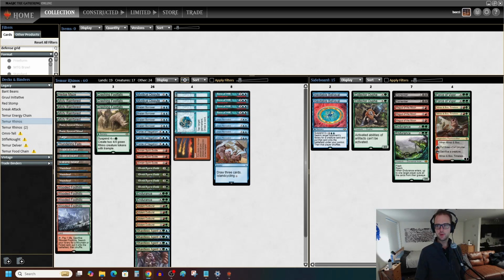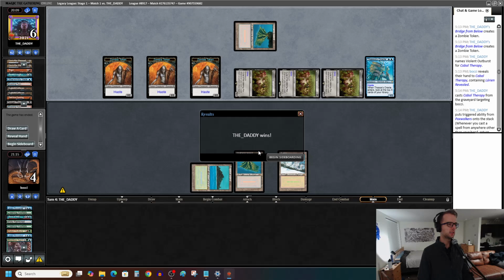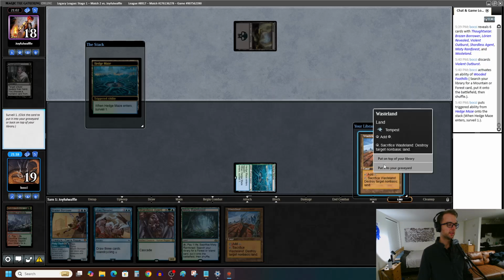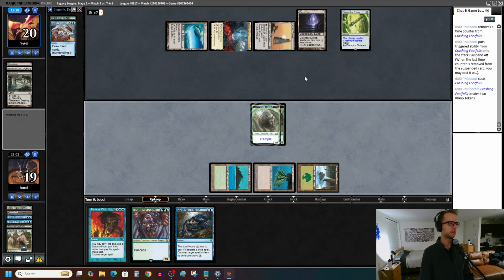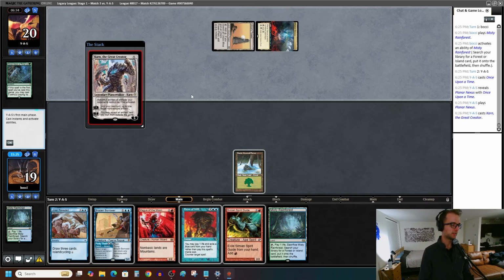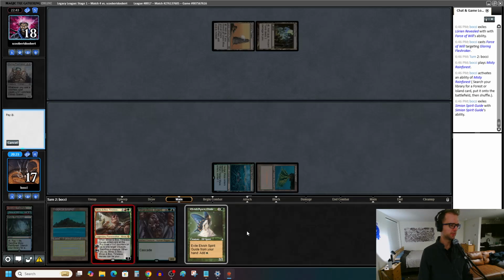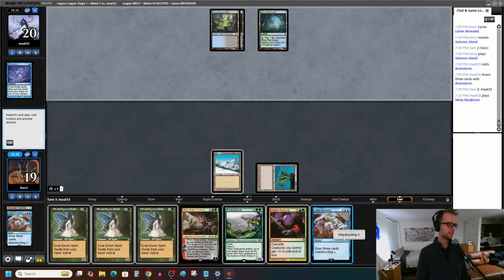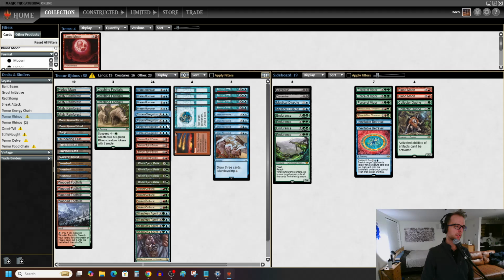MTG Legacy League - Temur Rhinos - I try not to lose my GD mind. Sideboard Ouphes and Hamsters!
4 Misty Rainforest
3 Wooded Foothills
2 Tropical Island
1 Volcanic Island
1  Taiga
1 Snow-covered Island
1 Snow-covered Forest
1 Hedge Maze
1 Thundering Falls
4 Wasteland
4 Elvish Spirit Guide
4 Simian Spirit Guide
4 Lorien Revealed

4 Shardless Agent
4 Violent Outburst
3 Crashing Footfalls
2 Endurance

4 Brazen Borrower
4 Fire/Ice
2 Mystical Dispute
3 Force of Negation
4 Force of Will

Sideboard:
3 Magus of the Moon
2 Endurance
2 Force of Vigor
2 Dismember
2 Inevitable Betrayal
2 Collector Ouphe
2 Minsc & Boo, Timeless Heroes

Preamble 0:00
Round 1 - Grixis Control 5:34
Round 2 - Red Prison 19:09
Round 3 - Nadu Breakfast 35:18
Round 4 - Jeskai Control 50:45
Round 5 - Dimir Reanimator 1:09:03
Final Thoughts: 1:37:18